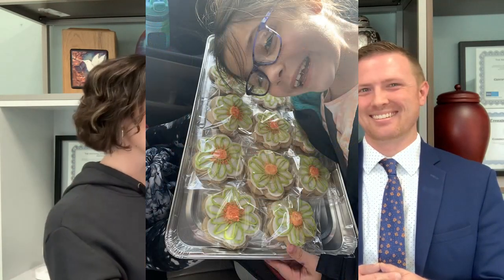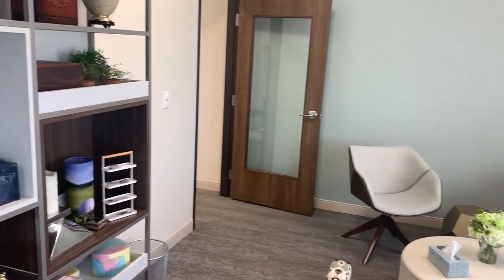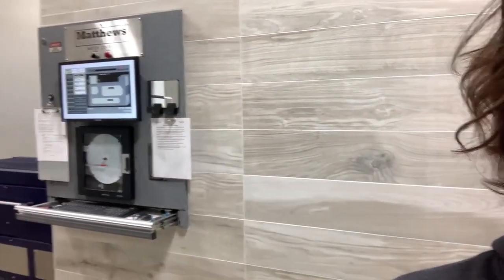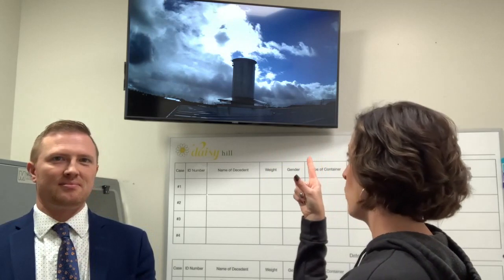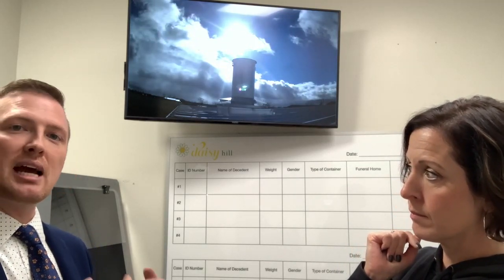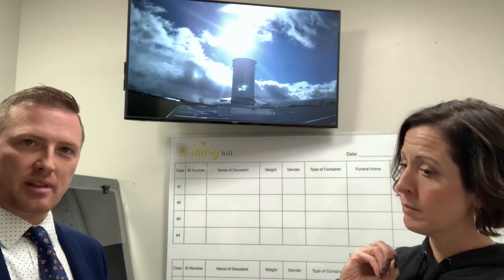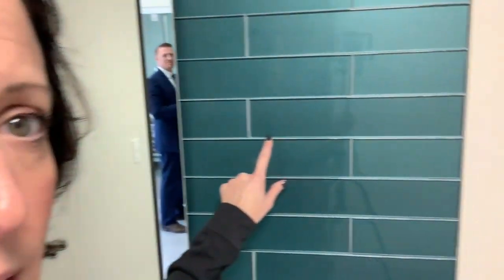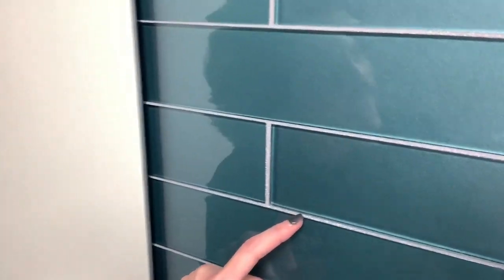A Tour of a Modern Crematory by a Mortician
Kari the Mortician visits Daisy Hill Crematory in Mt. Pleasant, Michigan. A newer modern crematorium built to welcome families to be a part of the process in whichever comfort level they would like. Nicely decorated living room type spaces to gather during the cremation or just to watch the onset of the process. We tour the facility with Steve, a funeral director and certified crematory operator. He answers several big questions about cremation and gives us peeks into how the business operates.